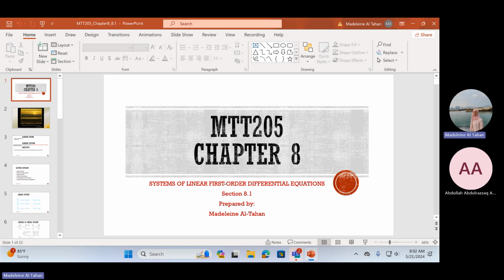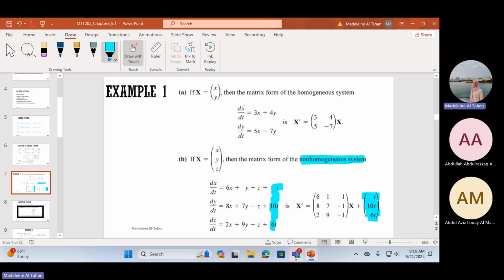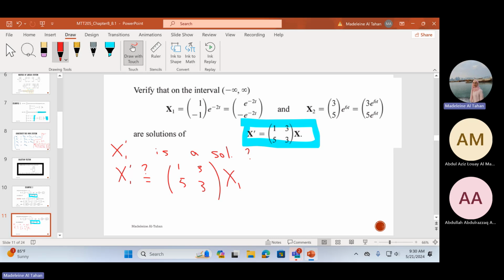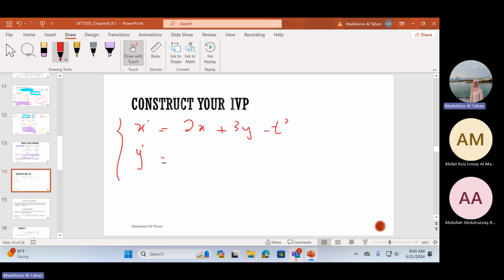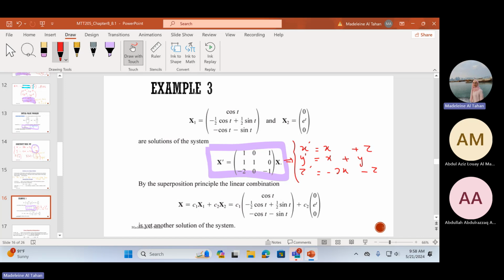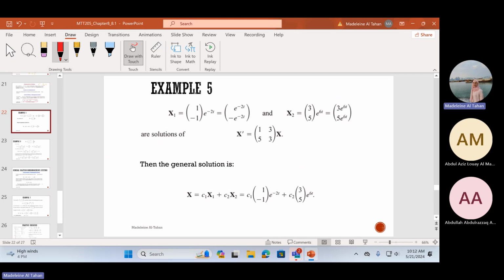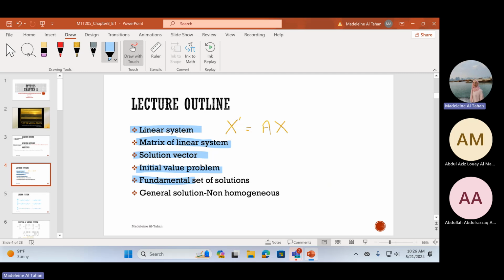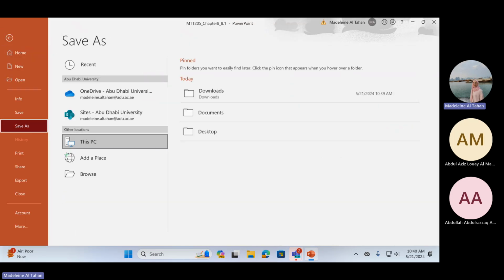DIFFERENTIAL EQUATION CHAPTER 8 VIDEO 1 WITH DR.MADELEINE PDF LINKS IN THE DESCRIPTION